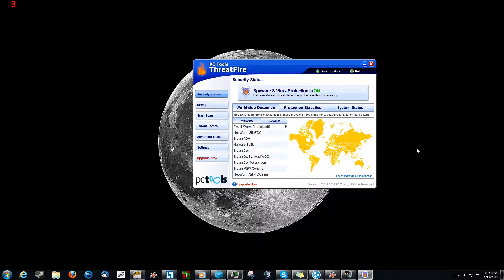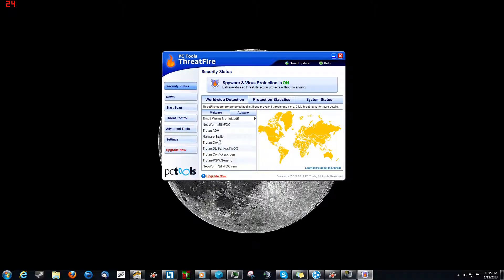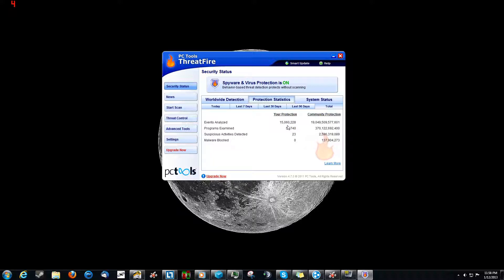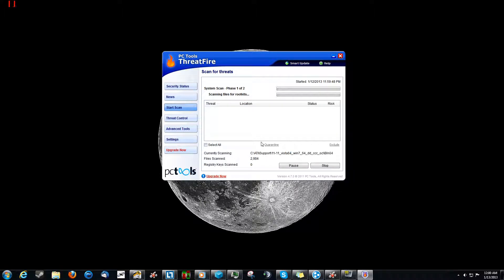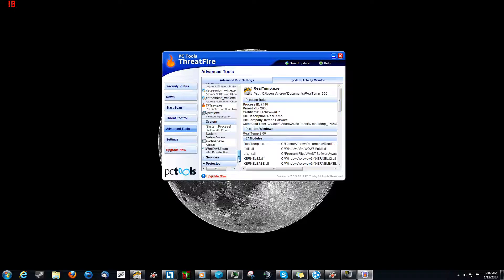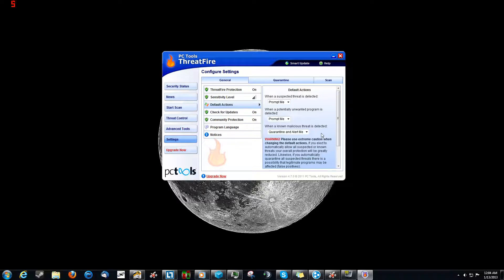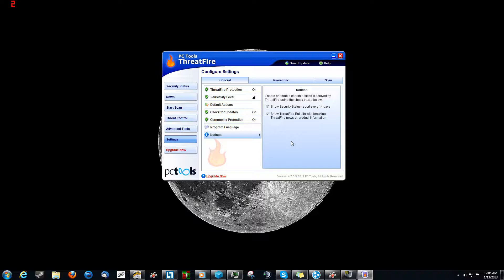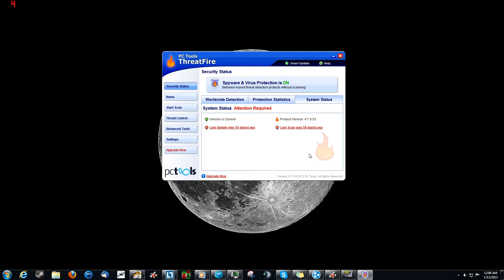Threat Fire Zero-Day Protection Review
If your skilled in the Network Security department, try this software out. Its rather cool.